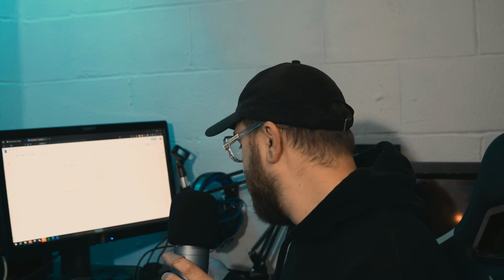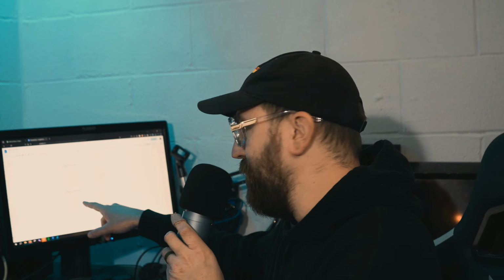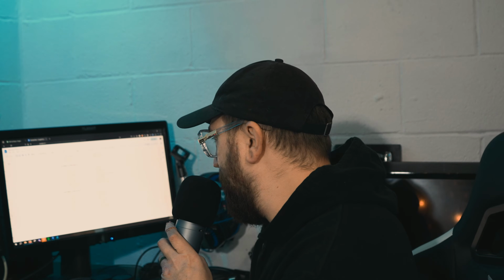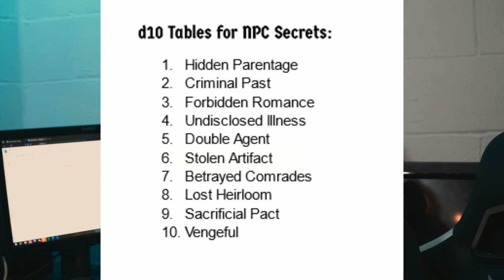NPCs 101: Creating Unforgettable D&D Characters!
Some dnd Ideas to help make some interesting NPC's for your games!

Below are some links you can checkout if you’d like to support me 🔗
🔥 Find my new book on Amazon!